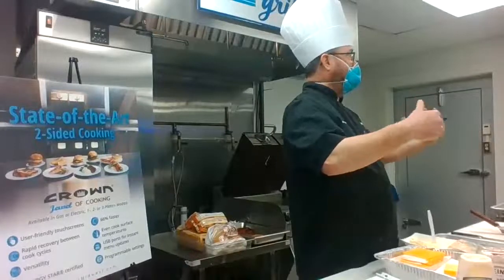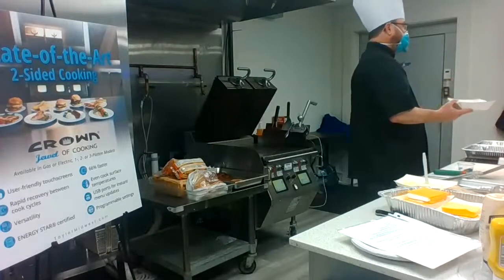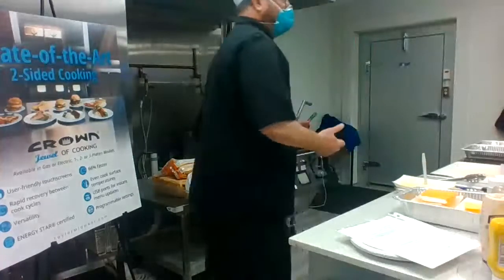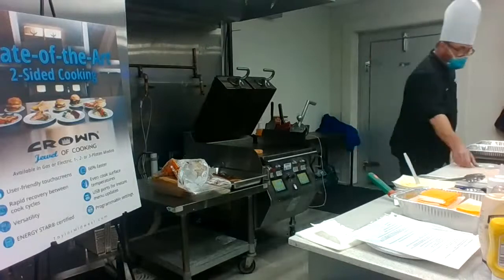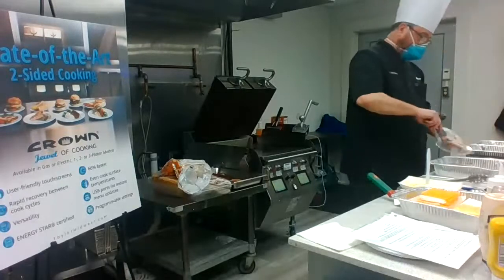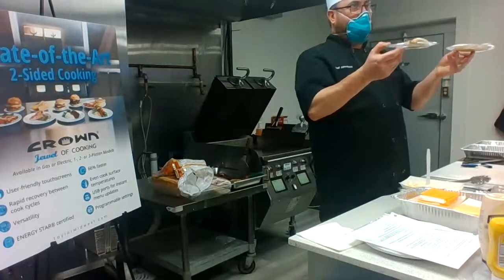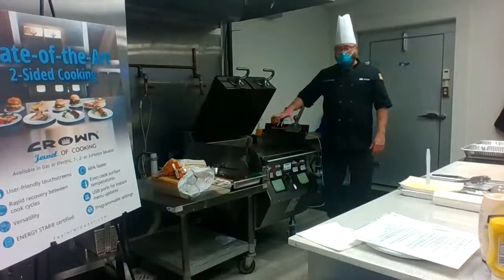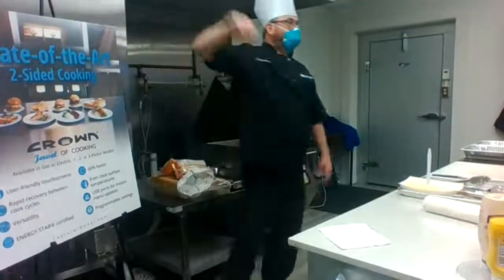Taylor Crown Series Two-Sided Commercial Grills Demonstration at Midwest Equipment Company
BUILT TO WORK TWICE AS HARD
It’s time to flatline your old flat top––we’ve designed a smarter way to get things done in the kitchen. Our commercial restaurant grills cook from both the top and the bottom for better results, safer food and a game-changing double shot of efficiency.

STATE-OF-THE-ART 2-SIDED COOKING
Once you’ve tried it, you’ll never go back to the old way.

EVEN TEMPERATURES ACROSS THE ENTIRE COOK SURFACE
Versatility for burgers, chicken, fish, veggies, paninis, breakfast items and more
Designed around your operation

Available in a variety of configurations, these premium grills bring more to the table.

Features:
- Pre-programmable cook settings
- User-friendly touchscreens
- Rapid recovery between cook cycles
- Self diagnostics to help avoid costly downtime
- USB ports for instant menu updates
- ENERGY STAR® certified